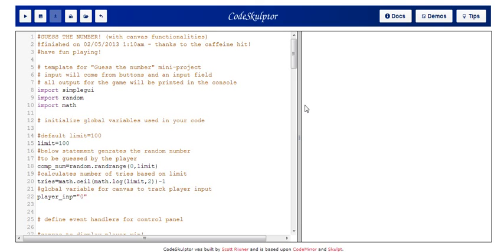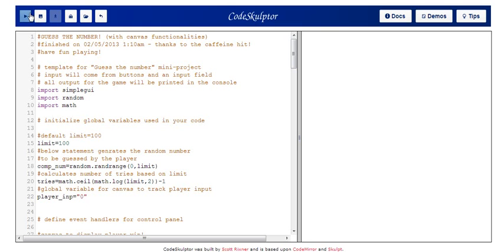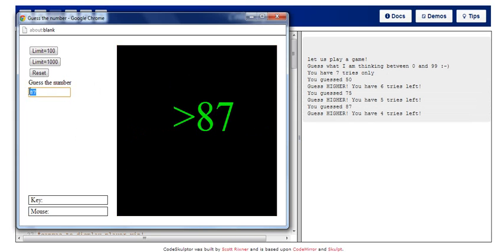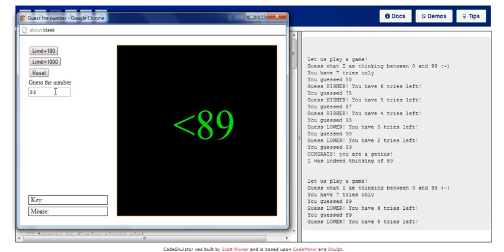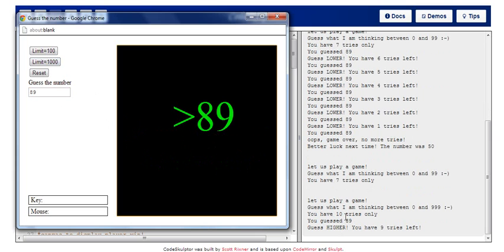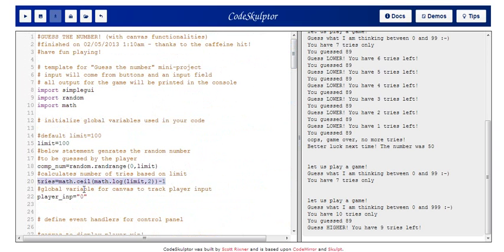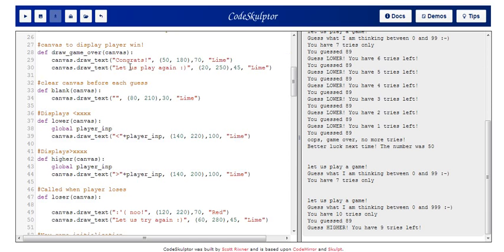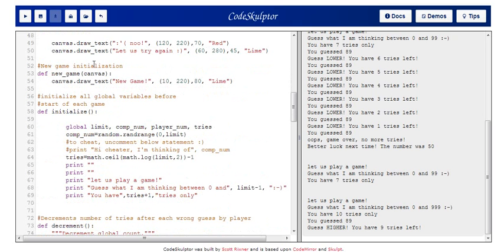Guess the number: Mini project- Interactive programming using Python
Short demo of my version of this mini project.
Have fun and let me know what you think!